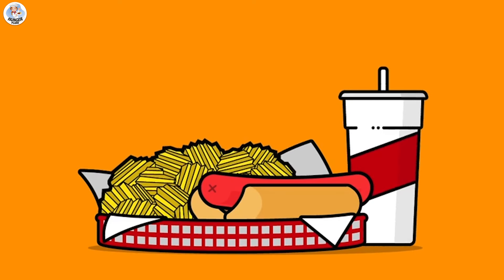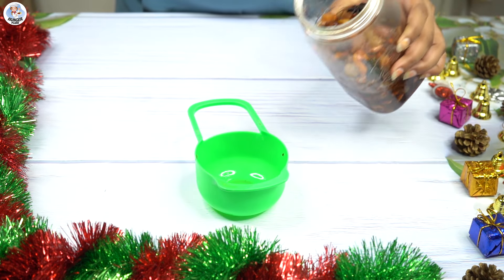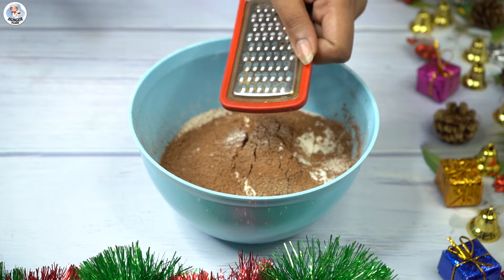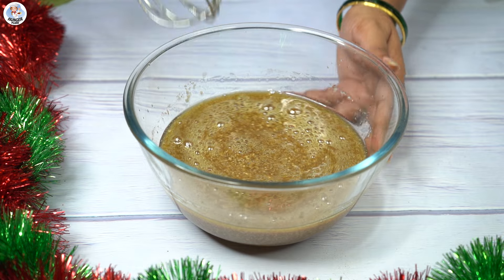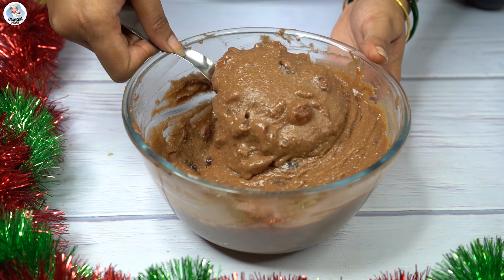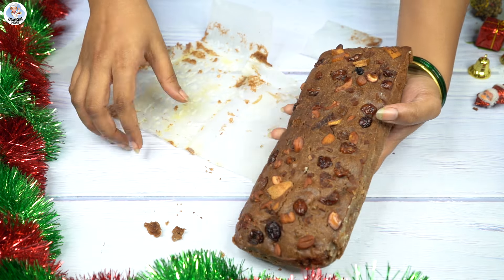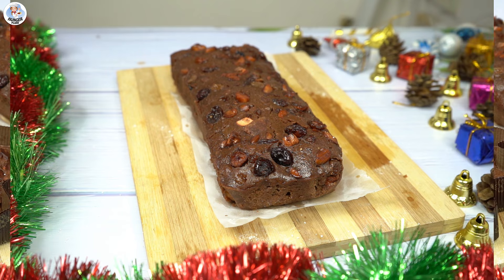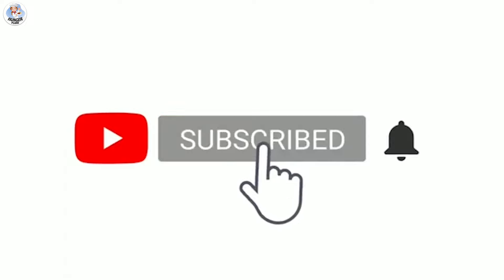Making Rum Cake for the First Time | Christmas Special Rum Cake Recipe | Hunger Plans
Hello Hungry Fam!!
Today we Tested/Tried out Christmas Special Rum Cake.

Products Used:
Green Gel Color
Nozzle Set
Baking Paper
Condensed Milk
Mixing Bowl
Electric Beater

Other Products:
Activated Charcoal Powder
Liquid Food Color
Gel Food Color
Red Velvet Cake Premix
White Chocolate
Fresh Cream
Veg Gelatin Powder
Gummy Cola
Popsicle Mould
Swad Fruit Rings
Gelatin Powder
Lotte Choco Pie
Kelloggs Rice Krispies

Recipe-
Salt- pinch
Clove Powder- 1/4 tsp
Cinnamon Powder- 1/2 tsp
Soaked Dry Fruits- 1 cup

5 minute crafts recipe

5 minute crafts food hacks

5 minute crafts testing

life hacks

5 minute life hacks

5 minute crafts food